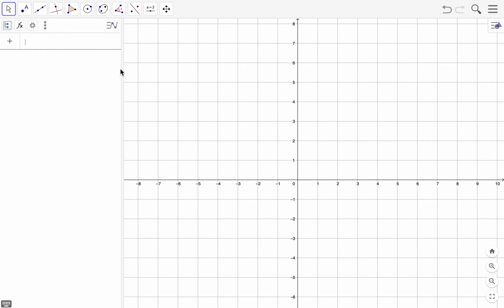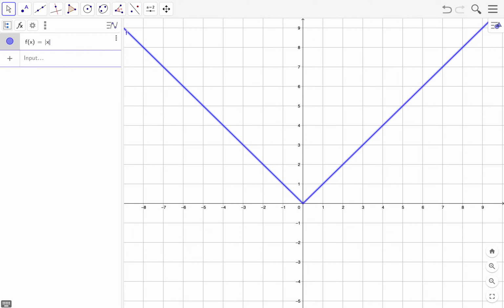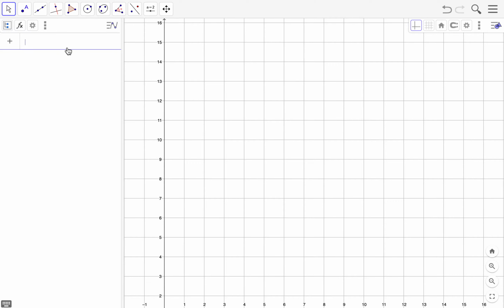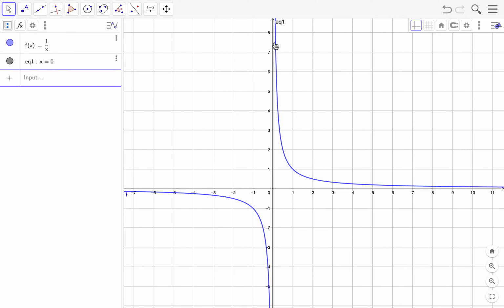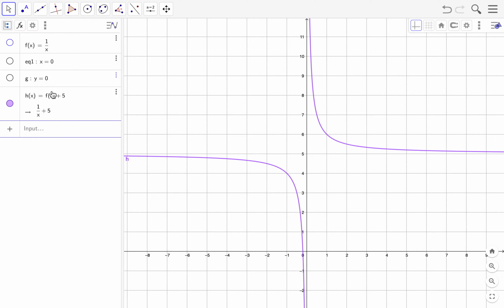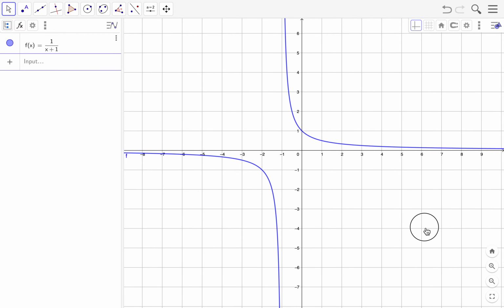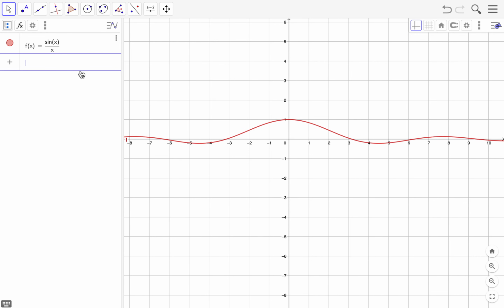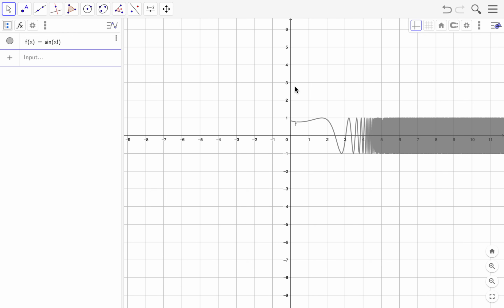GEOGEBRA Graphing Functions + Transformations